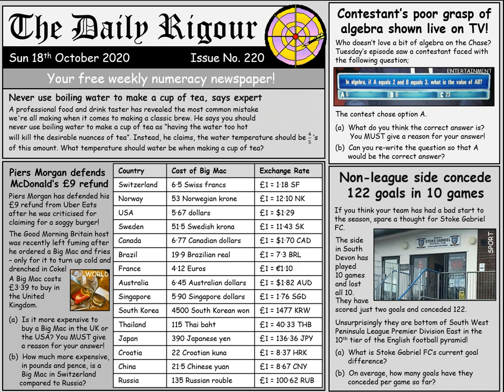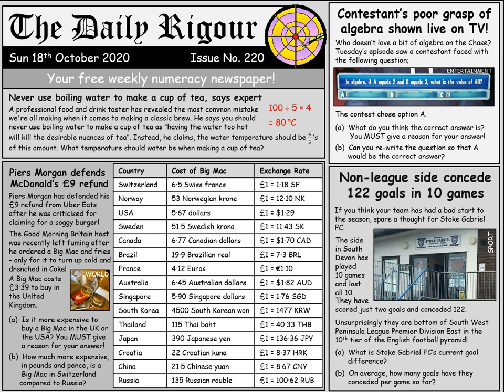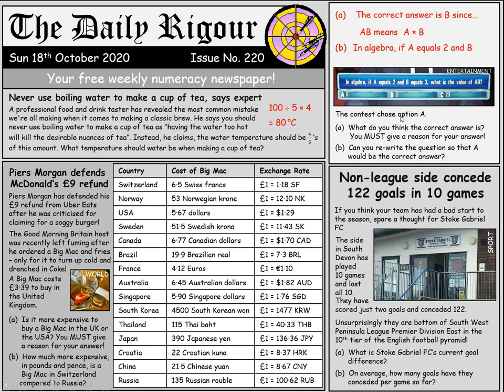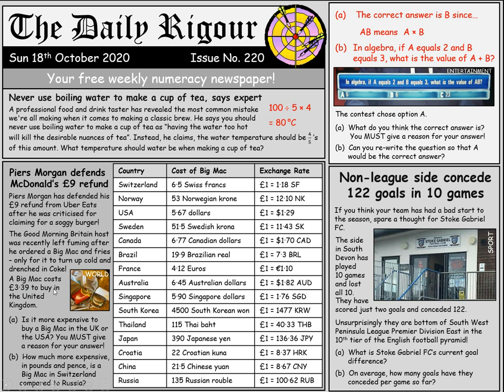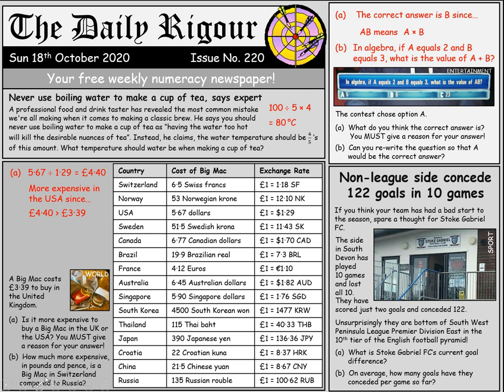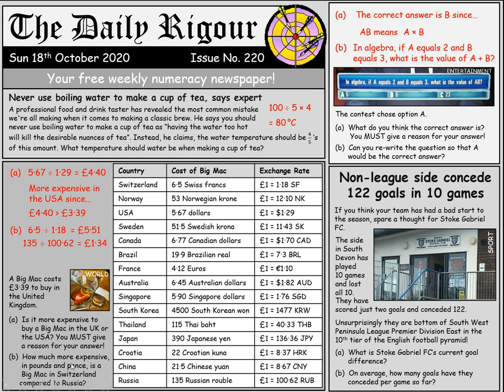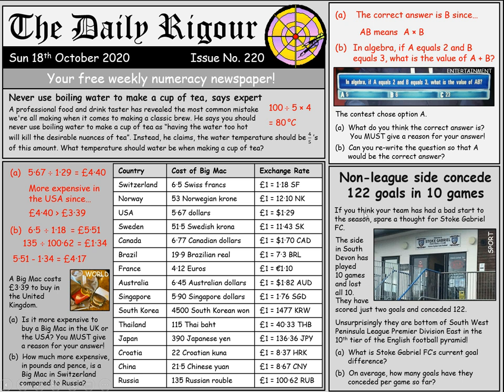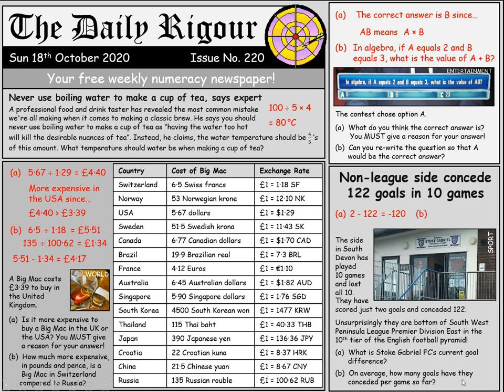The Daily Rigour 220